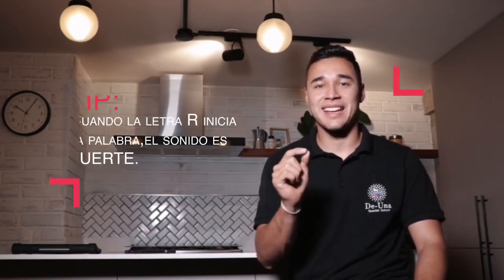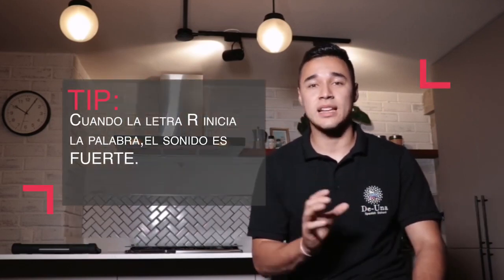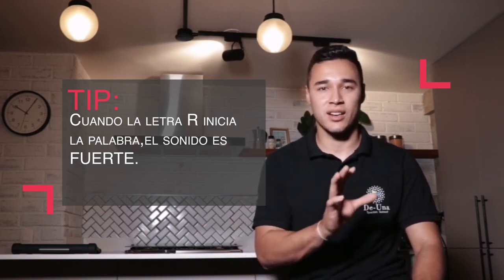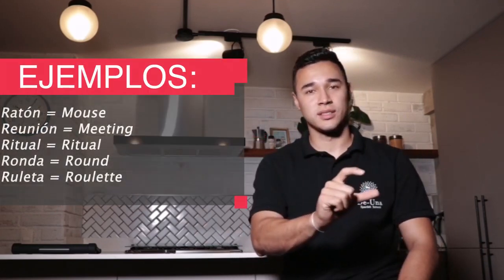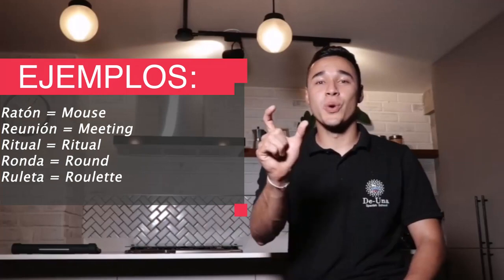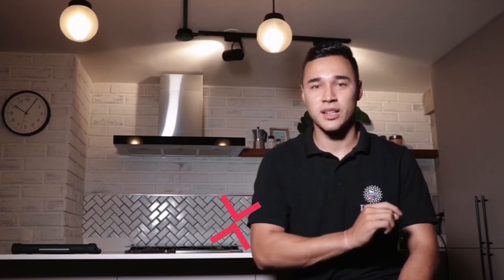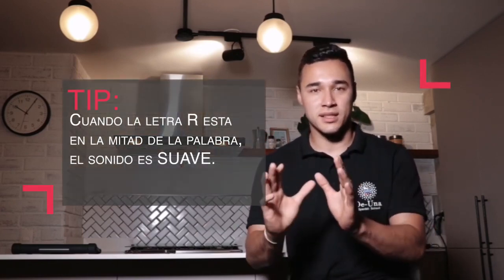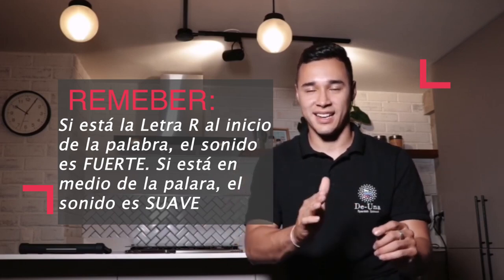Struggling with Spanish R and J Let a Teacher Guide You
Some Spanish sounds are tricky—especially for English speakers! The R, RR, G, and J can all be tough to pronounce correctly without help.

In this video, one of our native teachers breaks it down and shows you how to sound more natural and confident when speaking Spanish.

💬 Ready to learn Spanish with a real teacher by your side?